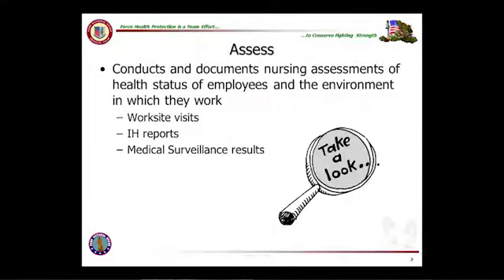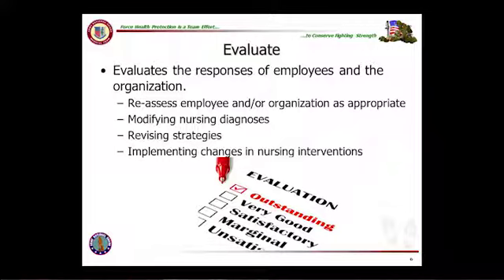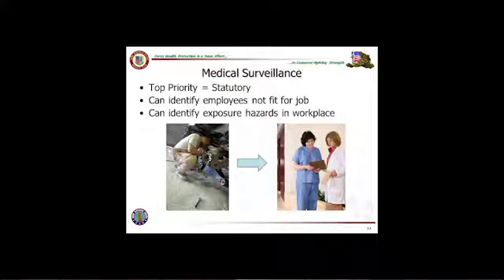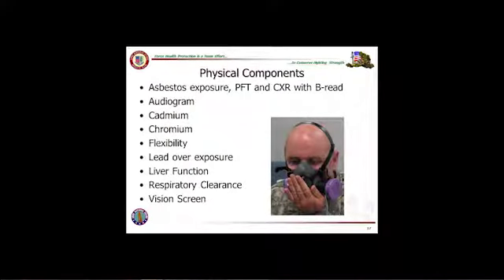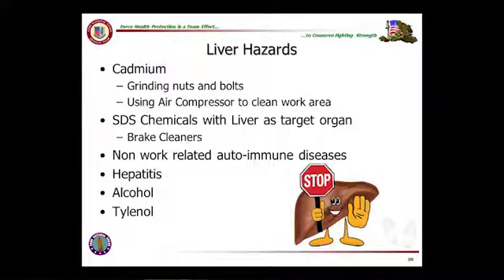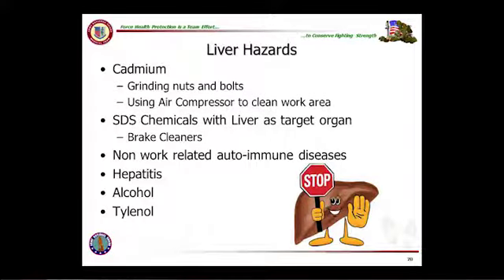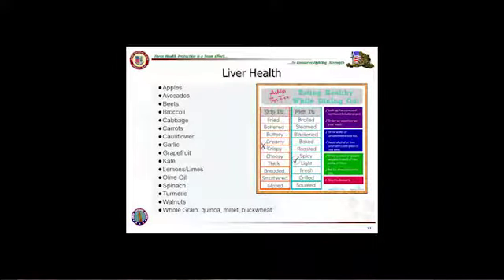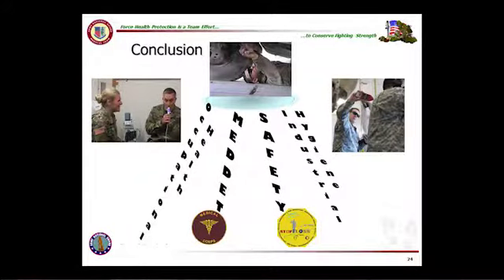180720 Liver Health Video